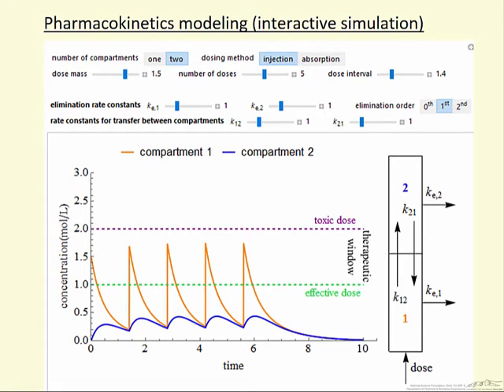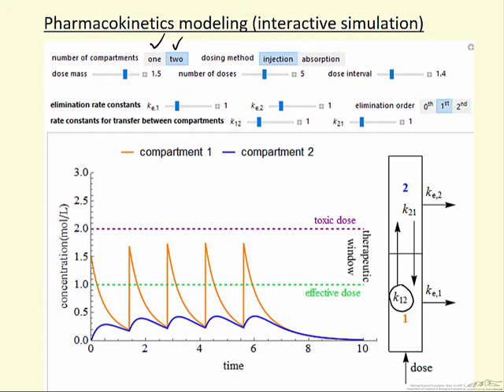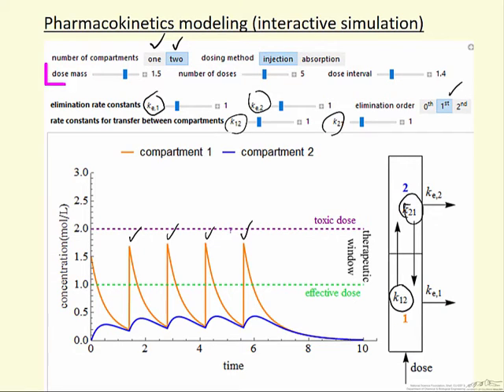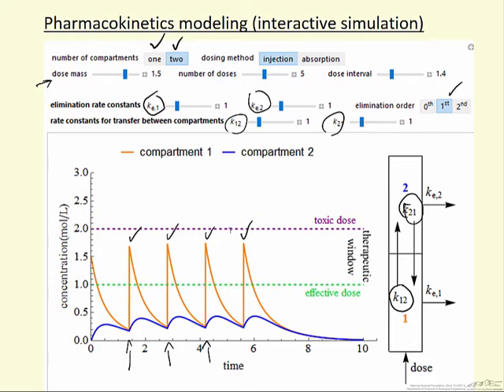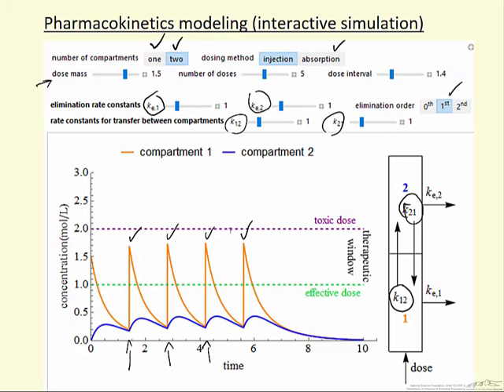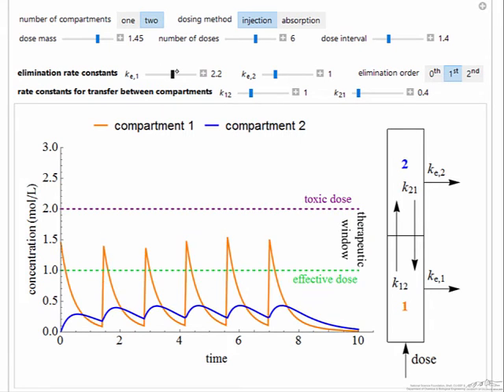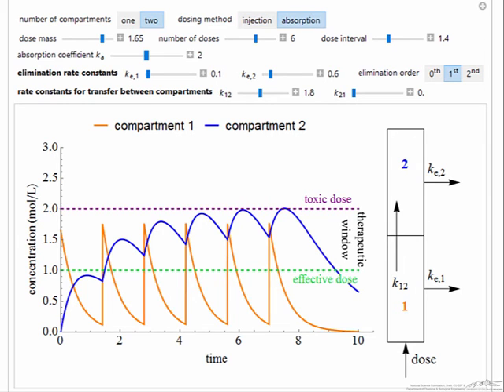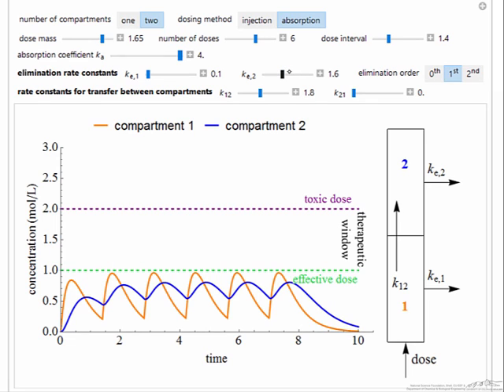Pharmacokinetic Modeling (Interactive Simulation)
Organized by textbook Describes how to use an interactive simulation that calculates the concentration for a one- or two-compartment model of the behavior of a drug in the body. The rate constants for transfer between compartments and elimination from compartments can be changed.